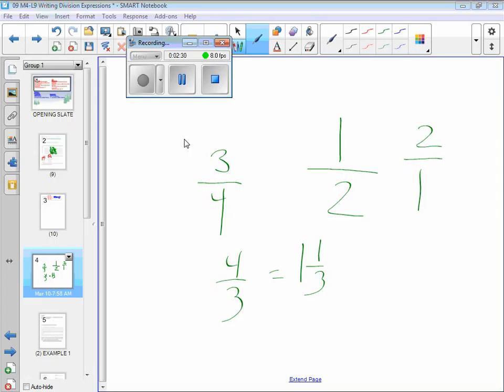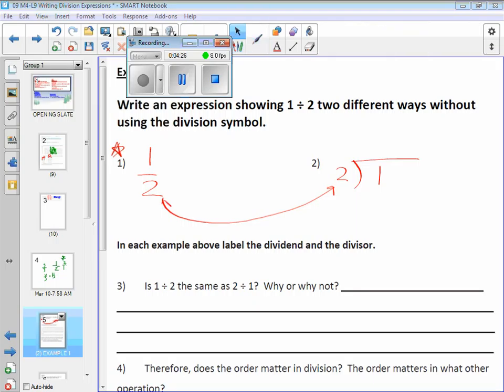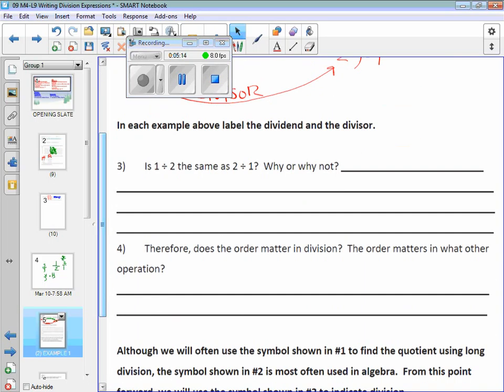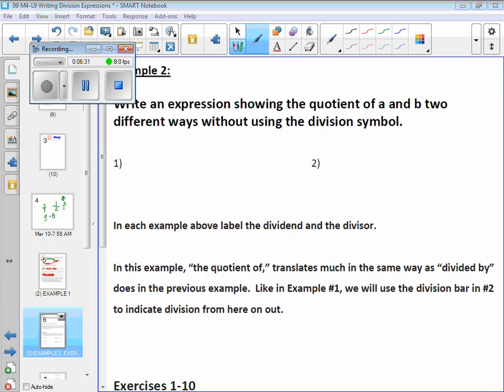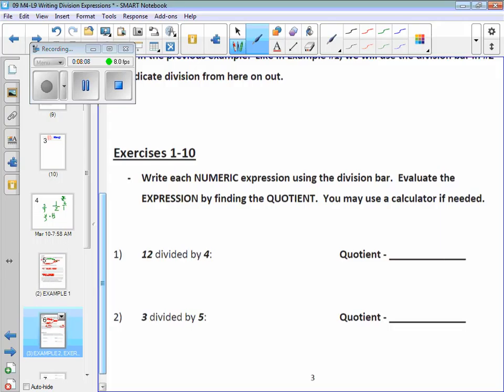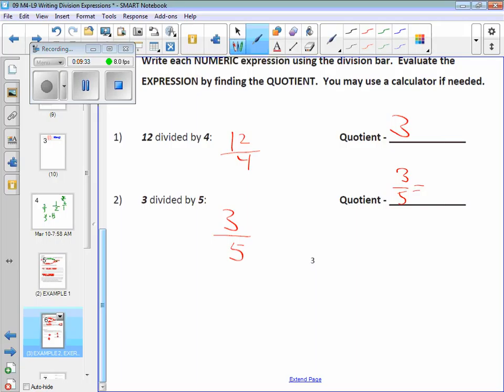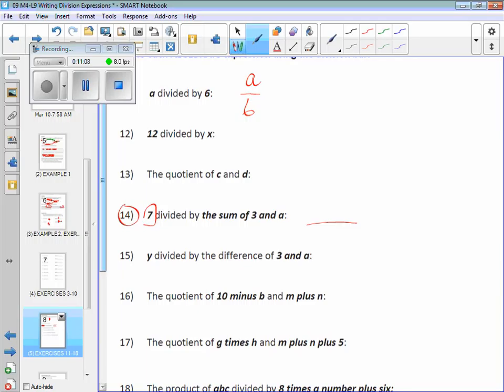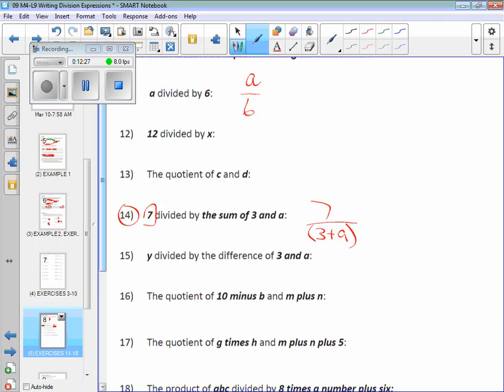09 M4 L9 Evaluating Division Expressions